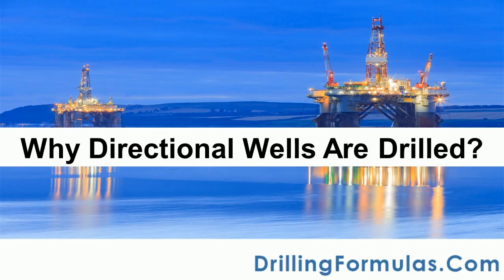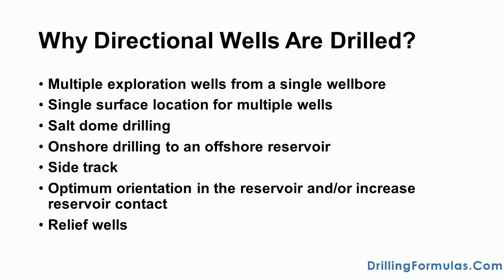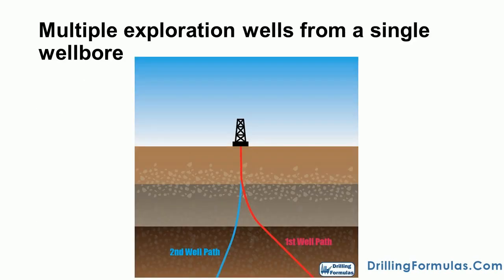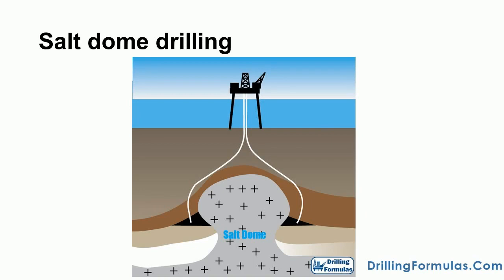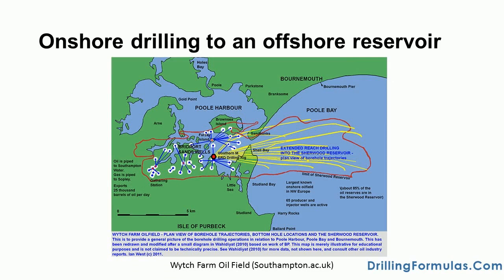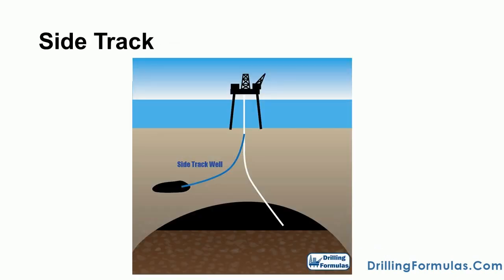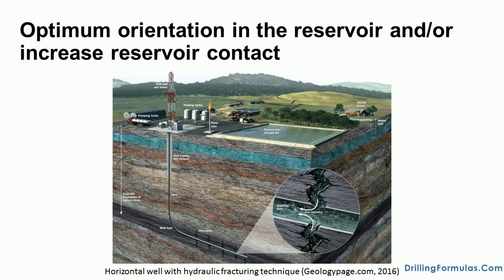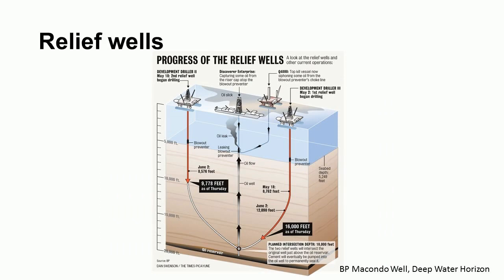Why do we drill directional wells?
This video demonstrates applications of directional drilling in oil and gas industry.